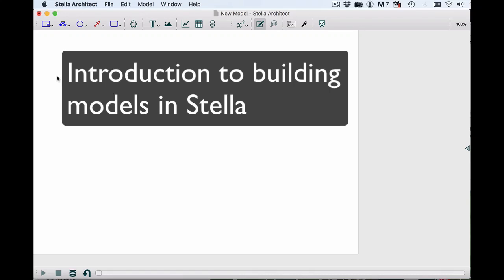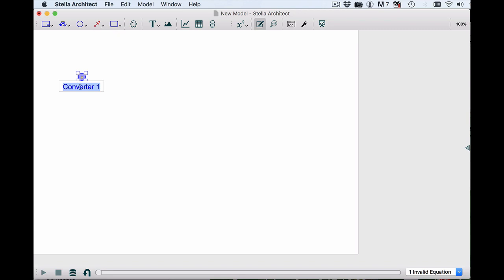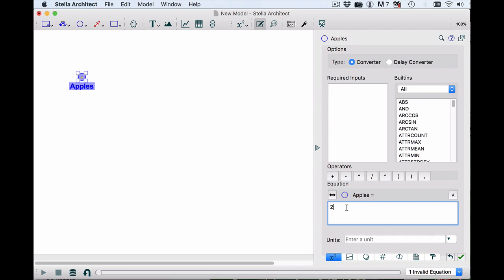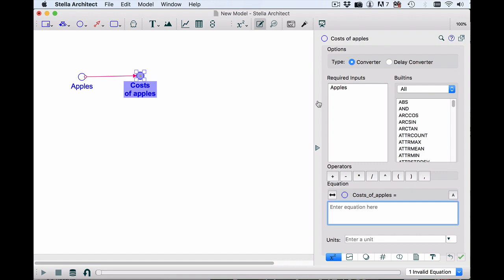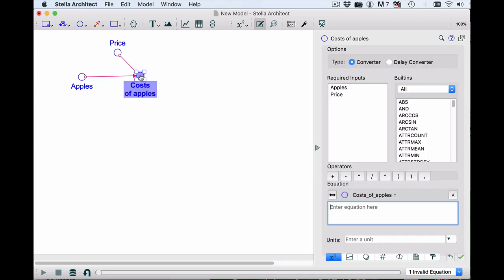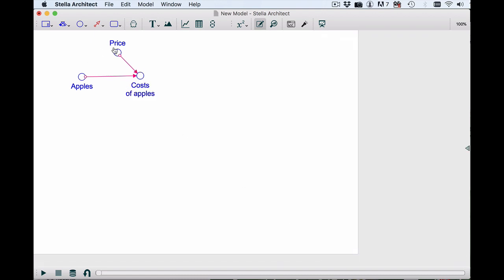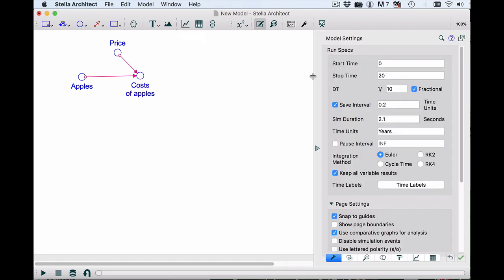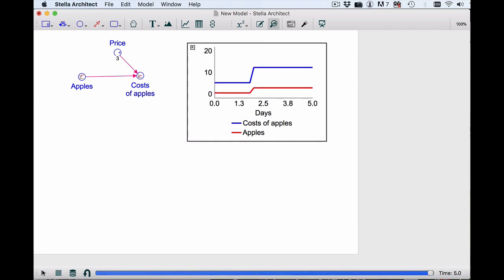M302 Building models in Stella 1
How to represent cause and effect relationships in Stella